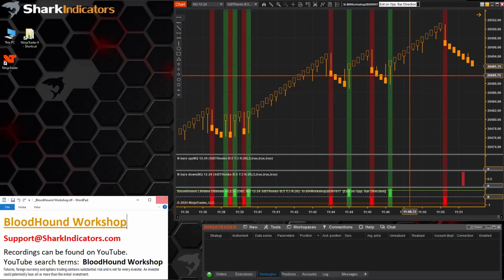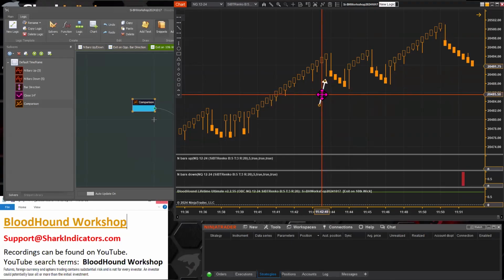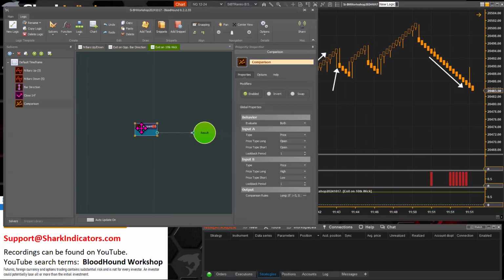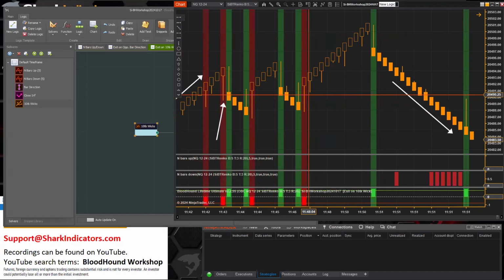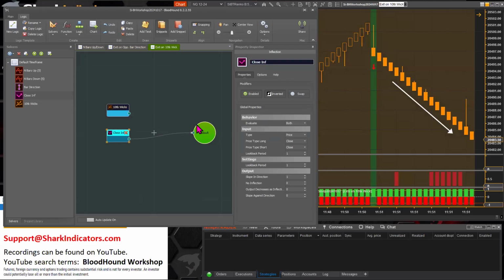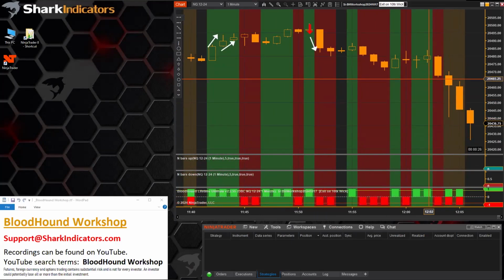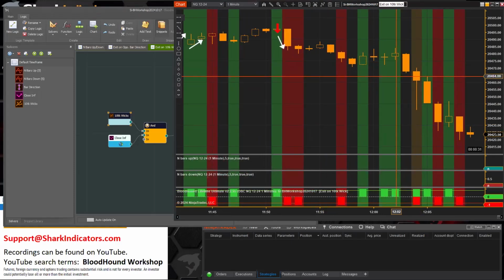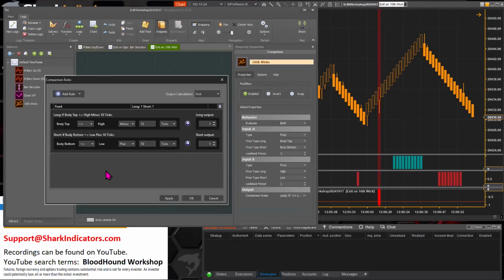BloodHound - Exit Signal on 10 Tick or Longer Wicks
This shows how to build an Exit signal when long wicks occur.  This is typically used for renko chart systems.  A long trade exit signal occurs when the lower wick reaches 10 ticks or more.  A short trade exit signal occurs when the upper wick reaches 10 ticks or more.